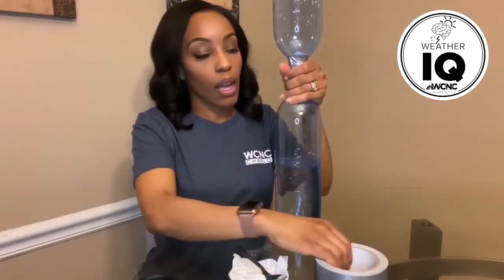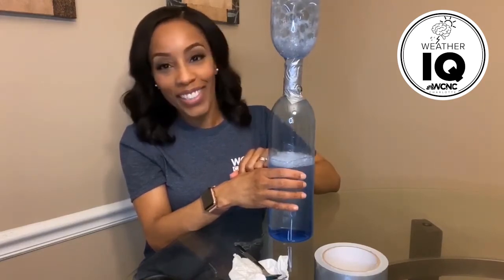How to make a tornado in a bottle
It's one of everyone's favorite weather science experiments to do with your kids as a family. You can make your own tornado in a bottle!

Here's what you'll need:
• Two empty soda bottles, washed and with the labels removed (1- or 2-liter bottles work well), with
one cap (The other cap can be recycled.)
• Drill or other means of making a hole in the bottle lid
• Strong tape, such as duct tape or electrical tape
• Water
• Food coloring

Weather IQ is powered by the meteorologists and forecasters at WCNC Charlotte in North Carolina. This channel is dedicating to forecasting, explaining, and educating weather, climate, and atmospheric science to everyone, including teachers, students, and more.

GET SEVERE WEATHER ALERTS.